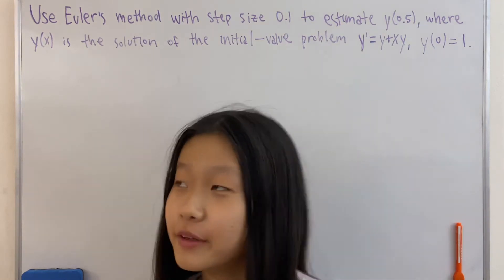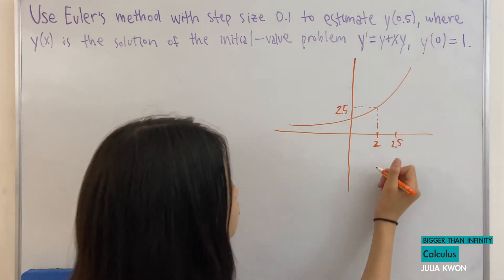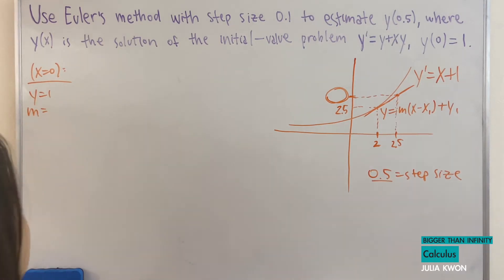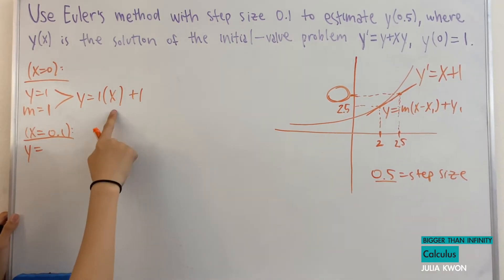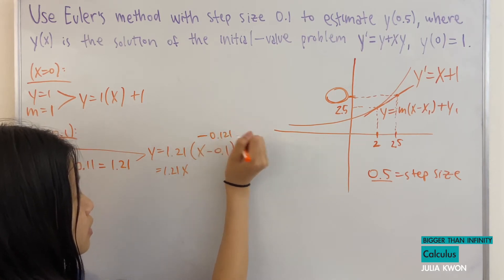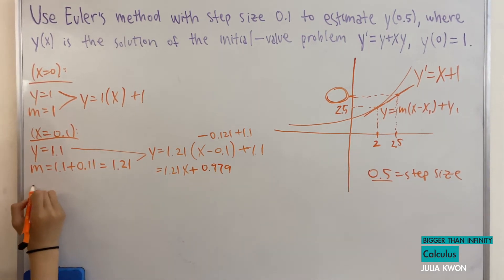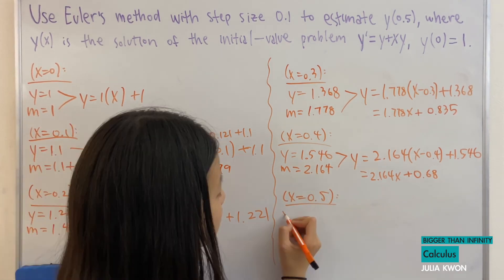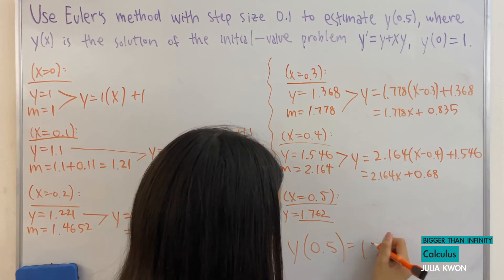Euler's Method with Step Size 0.1: y'=y+xy, y(0)=1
Euler's Method with Step Size 0.1 initial value problem approximate y-values approximation solution of initial value problem differential equation equalibrium